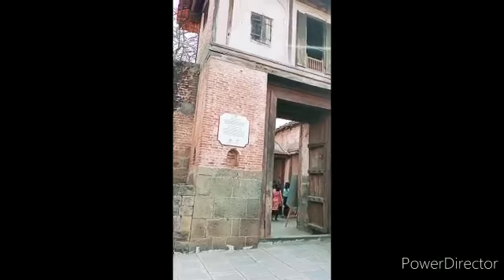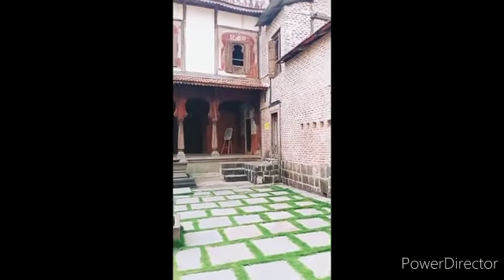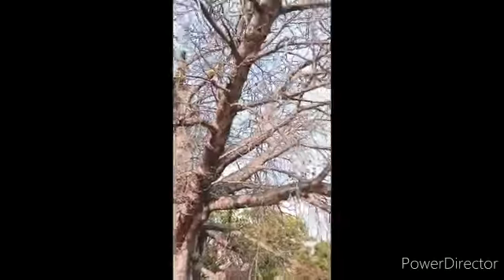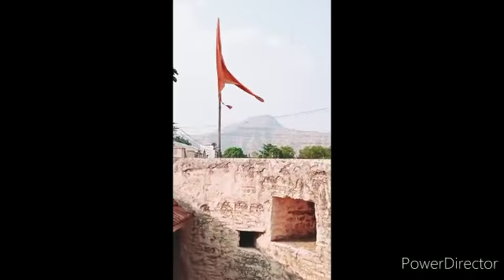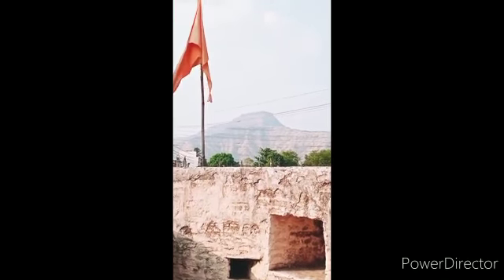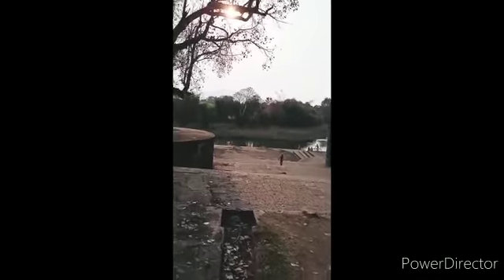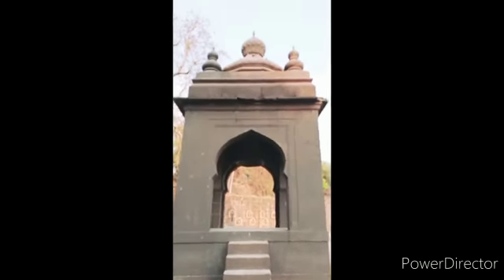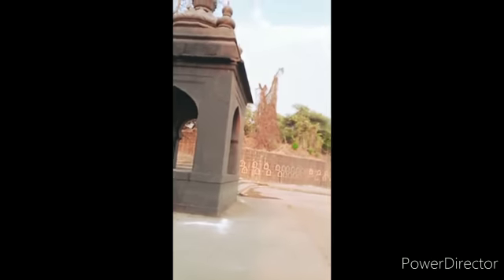menavli vlog - 2